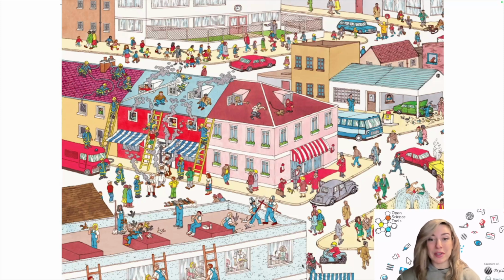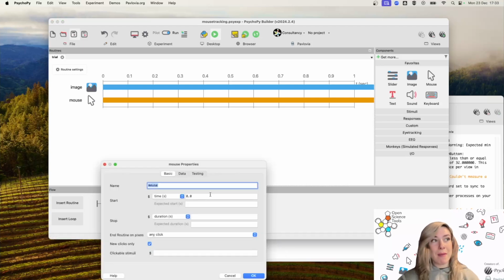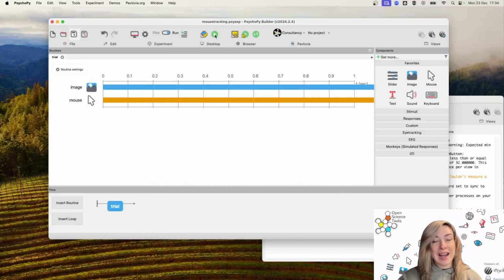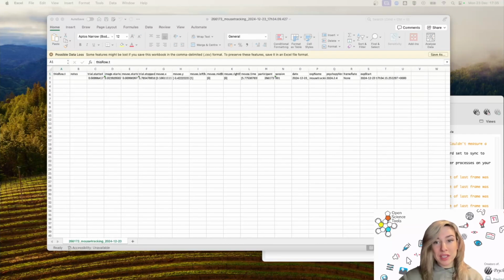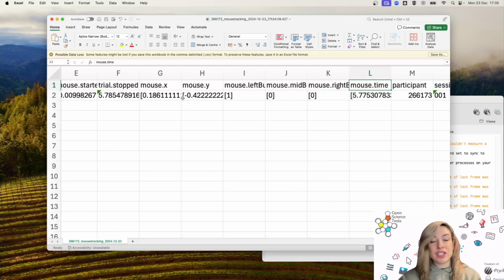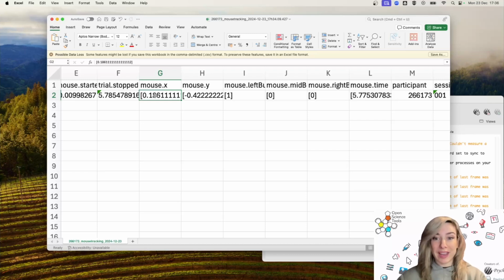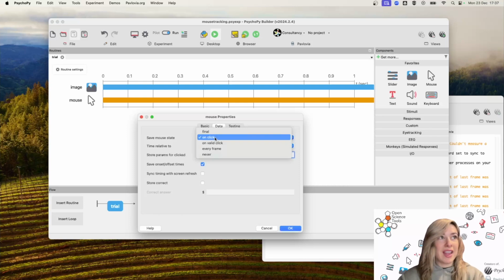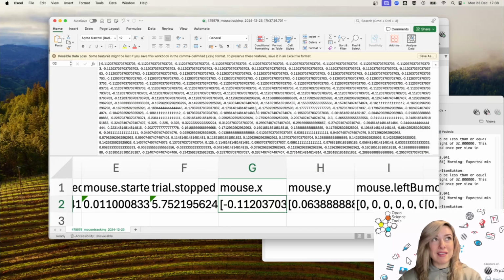🎯 Track Every Move! Mouse Tracking in PsychoPy + "Where’s Wally?" Task Tutorial 🖱️🔍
In this beginner-friendly tutorial, we dive into Mouse Tracking in PsychoPy, step-by-step! You'll learn how to:

✅ Add and configure a Mouse component
✅ Track mouse position frame by frame
✅ Interpret your data file like a pro
✅ Build a fun visual search task—our very own "Where’s Wally?"—where participants scan an image with their cursor to find a hidden target

Whether you're doing cognitive research, building attention tasks, or just want to add some interactivity to your experiments, this one's for you!

🧠 Perfect for: Psychology students, researchers, and anyone learning PsychoPy